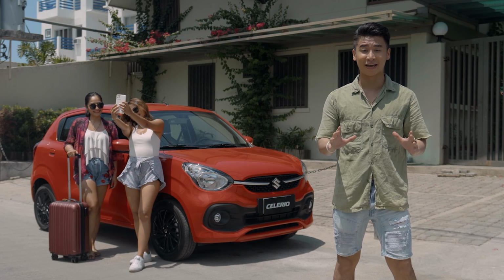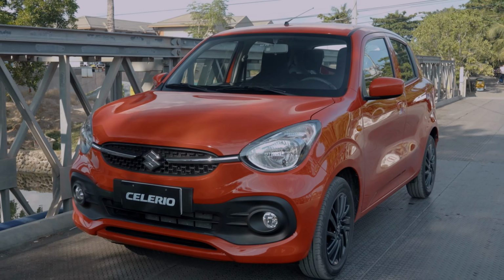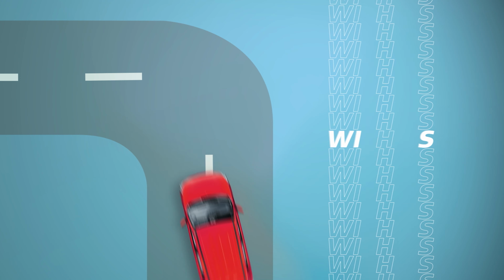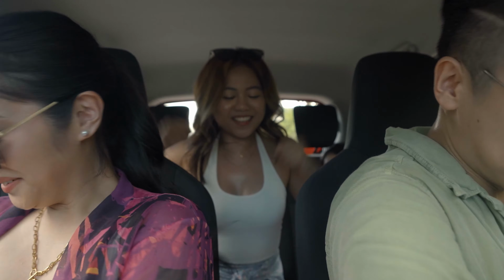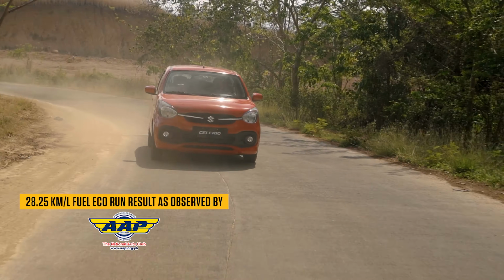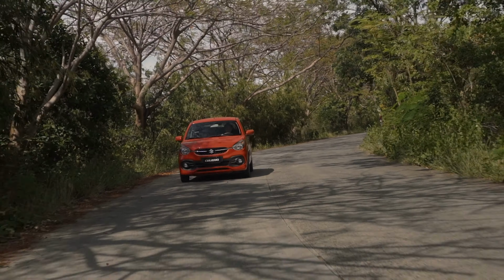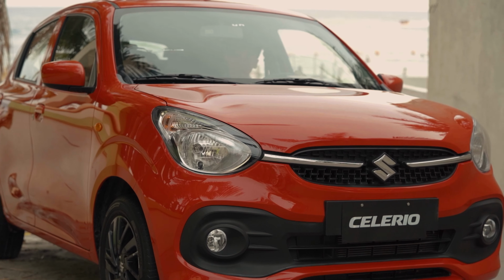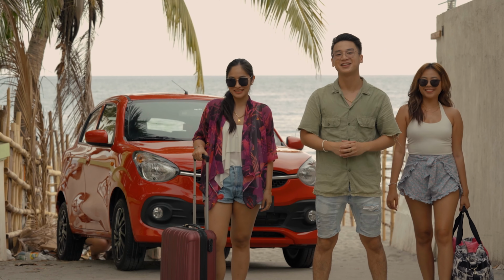Advertisement: The All New 2022 Suzuki Celerio just might be your next road trip buddy.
What makes the perfect travel partner? Adventure-focused looks? A cozy cabin? Fuel economy? Something that keeps you safe at the end of the day?

The All-New Suzuki Celerio checks all of those boxes. Gelo, Karen, and Nikka can attest to this; the trio drove the revamped subcompact hatchback to the Hana-Natsu Resorts in Morong, Bataan.

Dig cars?